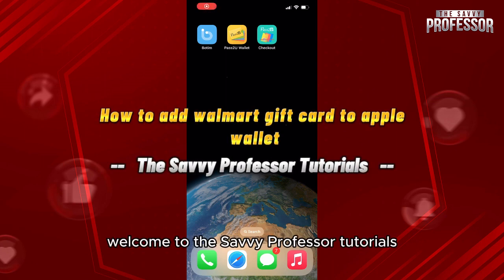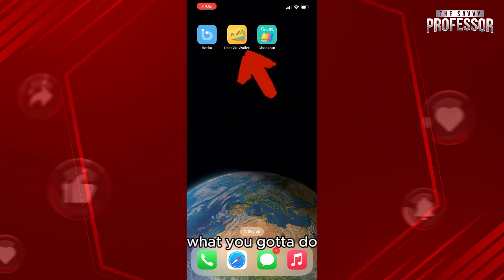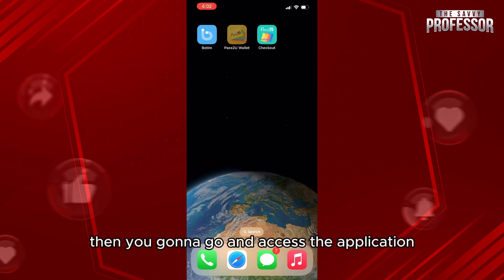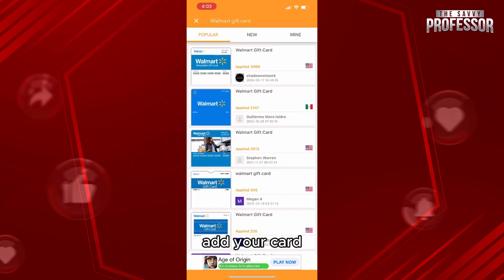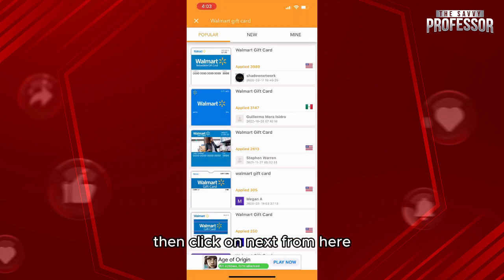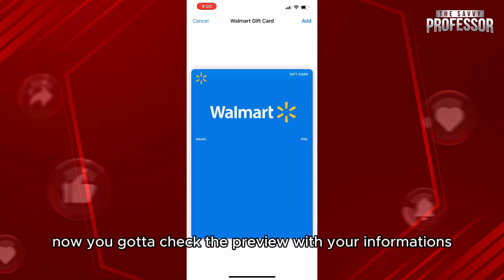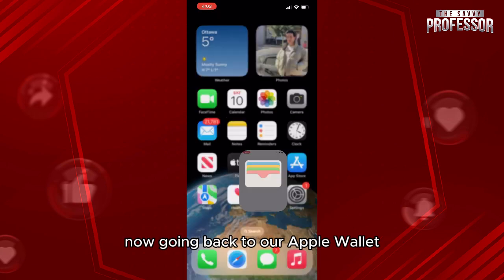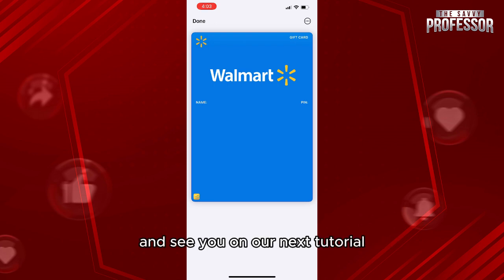How To Add Walmart Gift Card To Apple Wallet (How To Register Walmart Gift Card To Apple Wallet)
How To Add Walmart Gift Card To Apple Wallet (How To Register Walmart Gift Card To Apple Wallet). In this video tutorial I will show you how to add Walmart gift card to Apple Wallet.